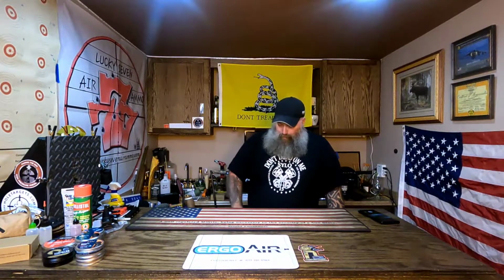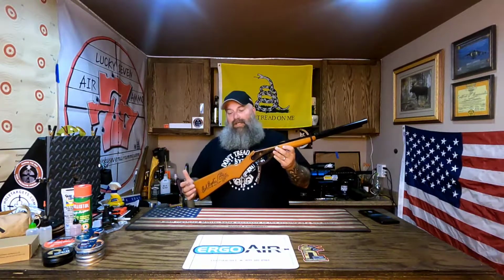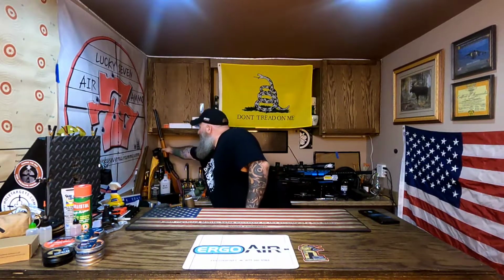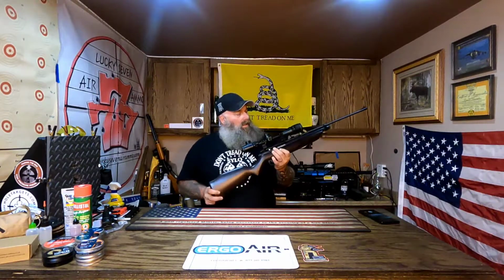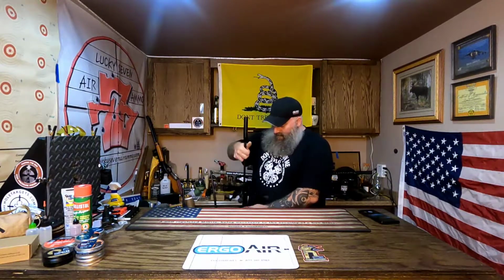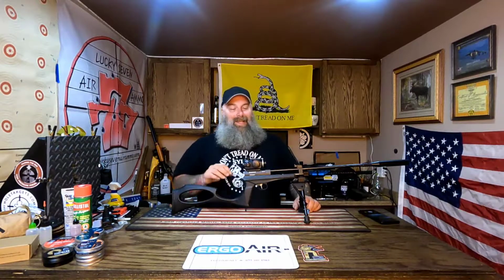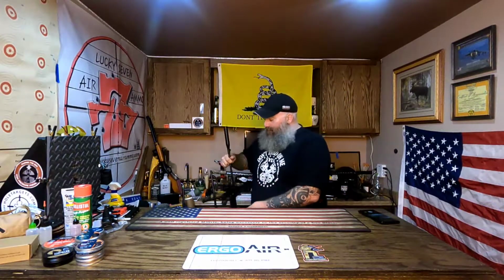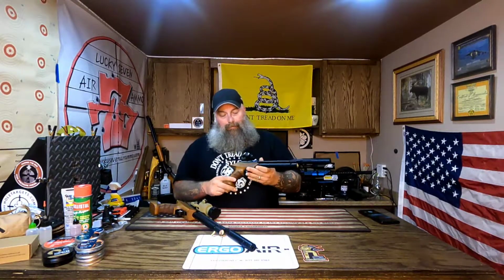Best Airguns for plinking 2021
Welcome to Airguns of Michigan, we are excited to bring you content based on Airguns and accessories. Our content is based on the best practices I know and how I achieve what I feel is the best at this time for me. Opinions vary and that is the best part as well can all learn from each other. Let’s have fun and grow together along the way.
You can get Patchworm kits and Balistol at High Pressure Pneumatics
 Here are the links to the people we support and we hope you will also.

As always please be safe and God Bless
Moose